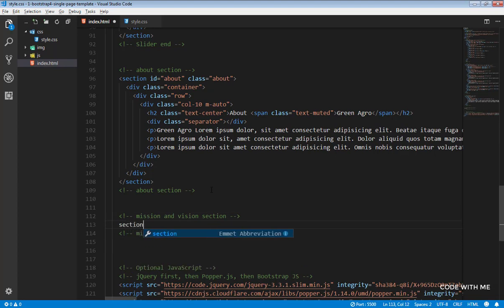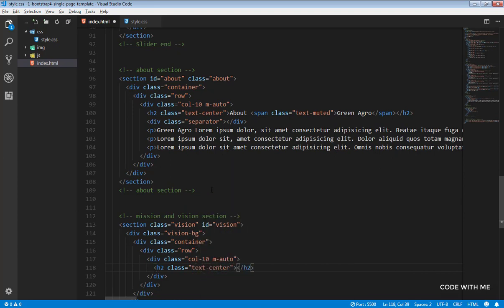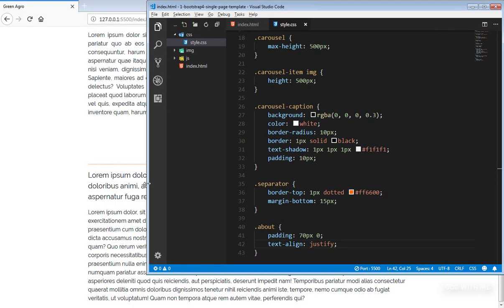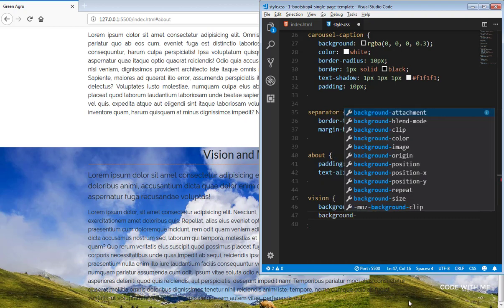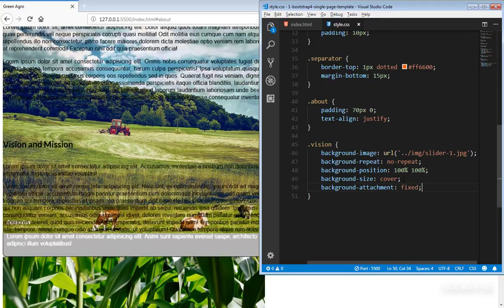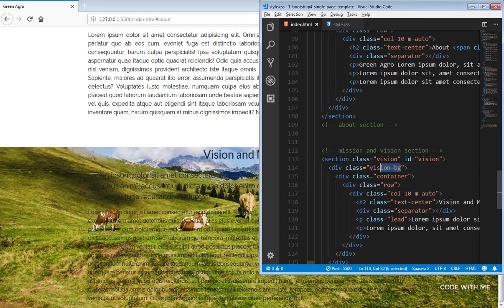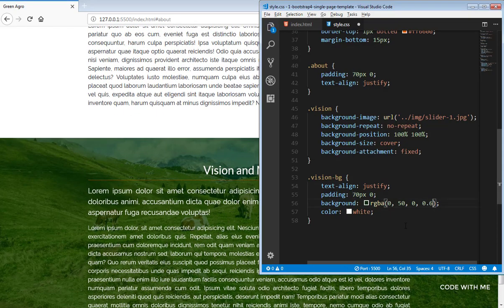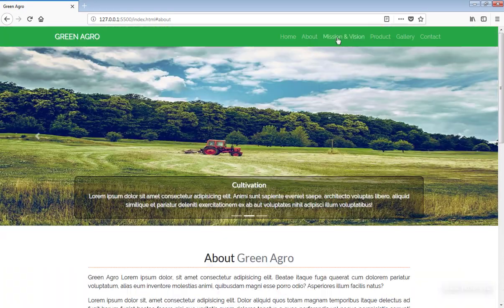Bootstrap 4 project - Building Single page website template - Part 4